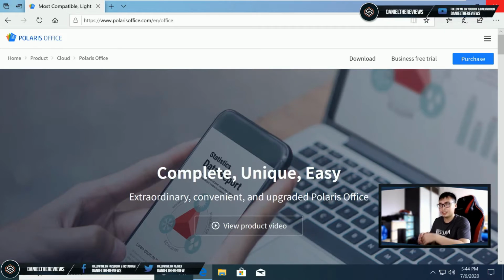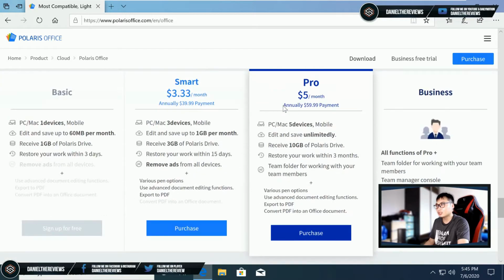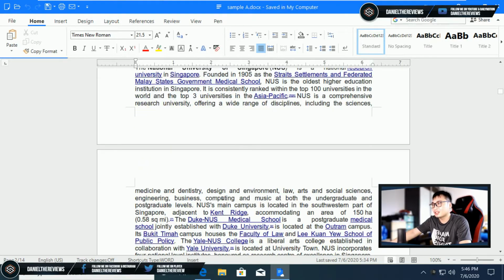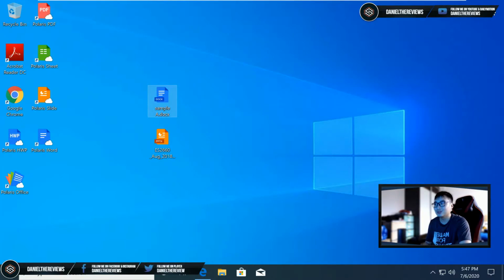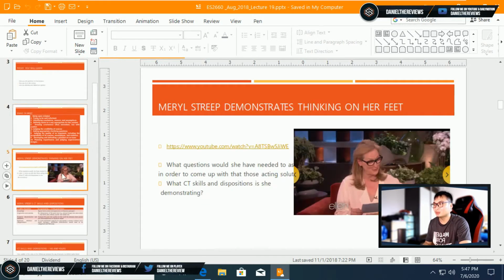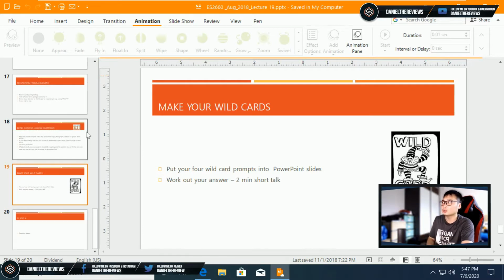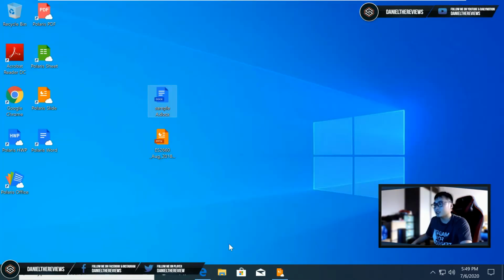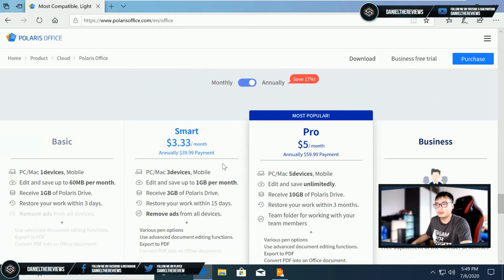Is Polaris Office A Good Microsoft Office Alternative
Have you ever been a situation where you need to edit your work application or homework just to realised that it requires Microsoft Office which is paid! But you won't want to pay that much money just for a single time use only!

So I researched on google and found a few alternatives that claimed to be top few best alternatives. However, we really need to check it out ourselves to see if it is that good for us to try it out.

Online reviews need not necessarily be as accurate as us checking out on video ourselves.

Polaris Office Vs Microsoft Office
Microsoft Office Vs Polaris Office
Polaris Office Vs Libre Office
Libre Office Vs Polaris Office
Libre Office Vs Microsoft Office
Microsoft Office Vs Libre Office
Free Office Vs Microsoft Office
Microsoft Office Vs Free Office
Free Office Vs Libre Office
Libre Office Vs Free Office
Free Office Vs Polaris Office
Polaris Office Vs Free Office
WPS Office Vs Microsoft Office
Microsoft Office Vs WPS Office
WPS Office Vs Polaris Office
Polaris Office Vs WPS Office
WPS Office Vs Libre Office
Libre Office Vs WPS Office
WPS Office Vs Free Office
Free Office VS WPS Office
Open Office Vs Microsoft Office
Microsoft Office Vs Open Office
Open Office Vs Polaris Office
Polaris Office vs Open Office
Open Office Vs Libre Office
Libre Office Vs Open Office
Open Office vs Free Office
Free Office Vs Open Office
Open Office Vs WPS Office
WPS Office VS Open Office

Feel Free to drop by the comment section to discuss or share your opinions

Have good ideas or videos for submission?

I will take appropriate actions according to situations.